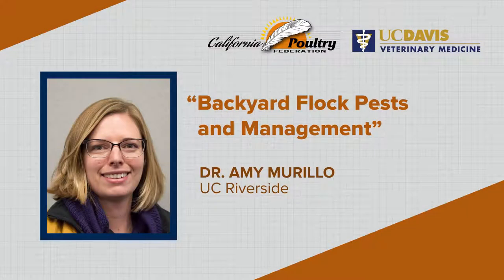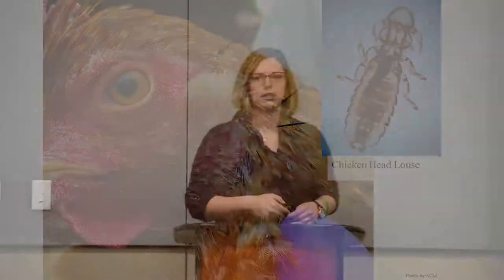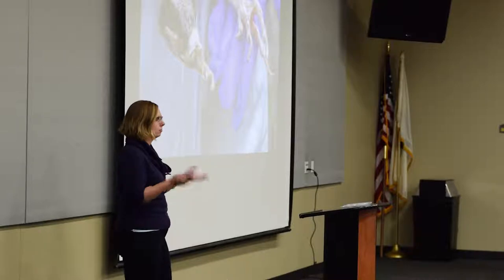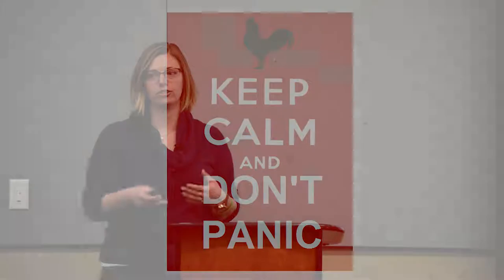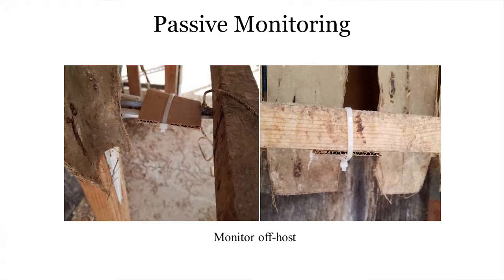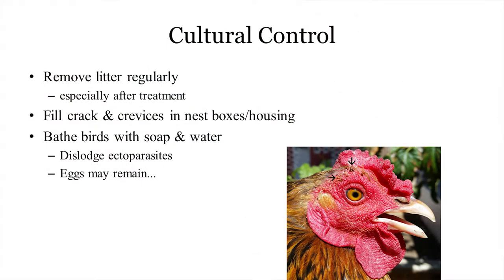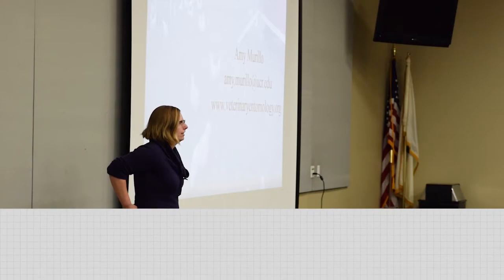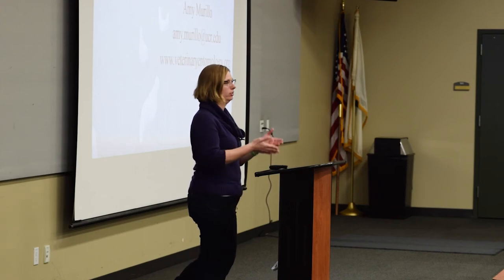Backyard Poultry Workshop - Amy Murillo - 2 of 5